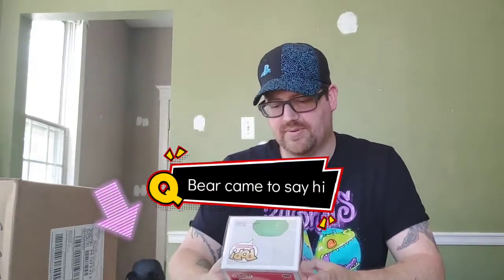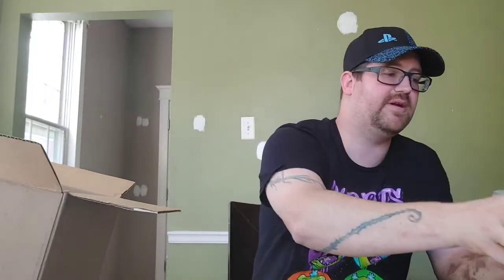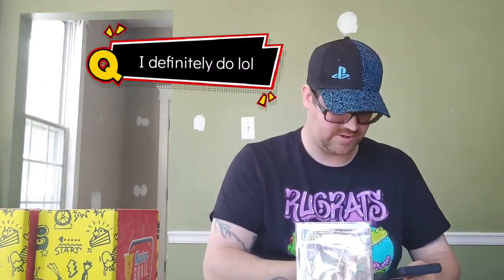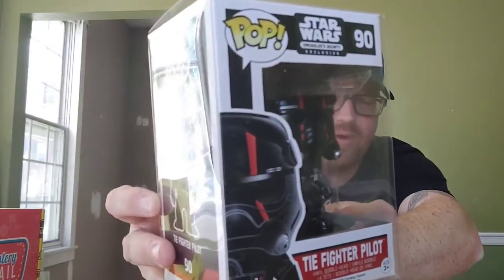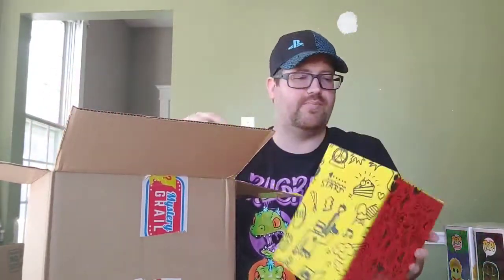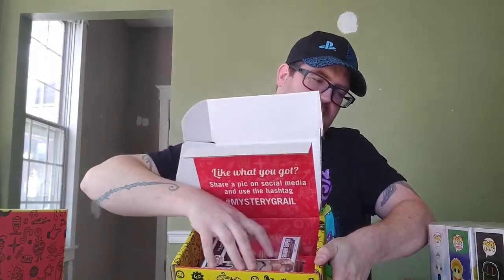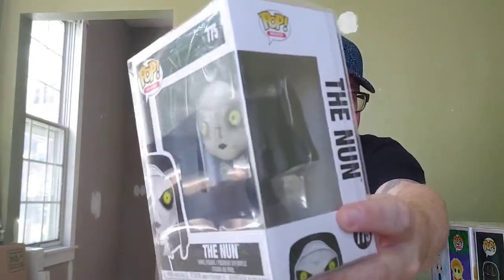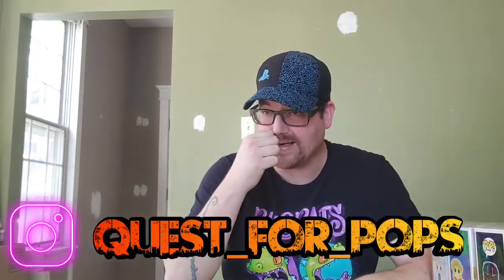I'm back with a double Mystery Monday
I'm Back!!!
Showing off some awesome pick ups from the last couple weeks. Opening not 1 but 2 mysterygrails and as always Pop of the Week!!